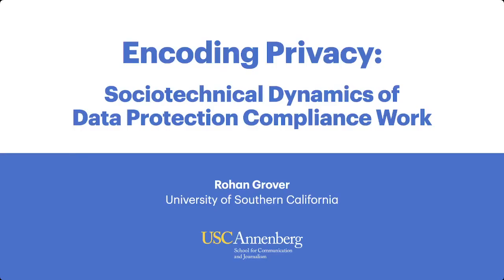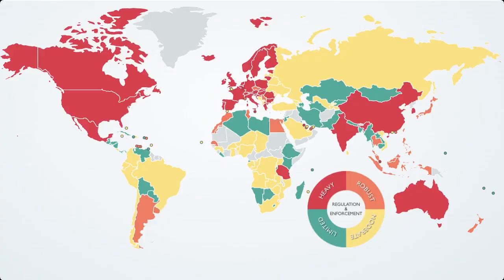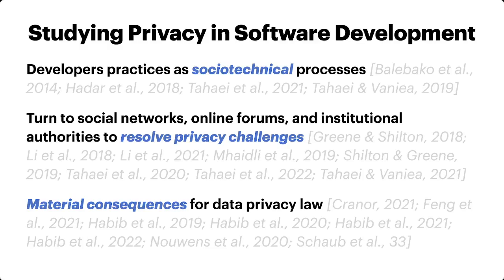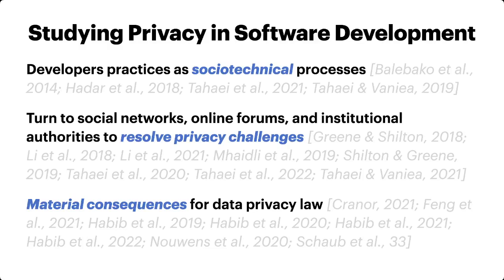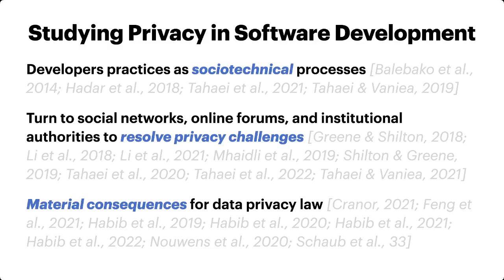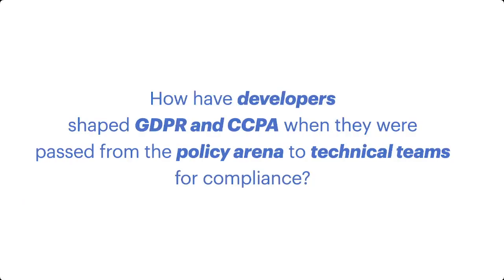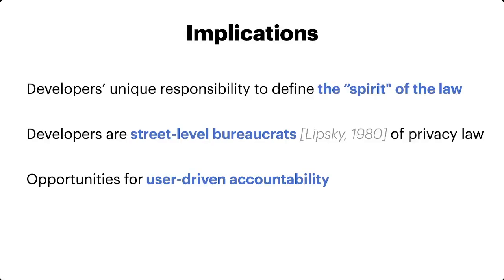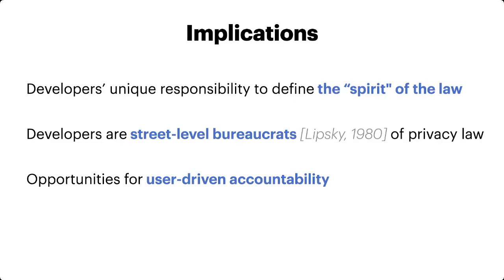Encoding Privacy: Sociotechnical Dynamics of Data Protection Compliance Work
Rohan Grover

Session: Designing for Privacy

How do developers shape data protection regulations when they are passed from the policy arena to technical teams for compliance? This study explores data protection compliance work (DPCW) as a sociotechnical process mediated by developers’ attitudes and experiences. We draw on 14 semi-structured interviews with individuals responsible for GDPR and/or CCPA compliance to examine how developers approach DPCW and the resulting implications for user privacy. We highlight three key ways in which developers can shape compliance: by creatively interpreting ambiguous regulatory requirements; by exploiting expectations of technical expertise and low accountability; and by reducing DPCW to a one-time project. We conclude by discussing the implications for both researchers and practitioners and by recommending how to conceptualize and conduct DPCW otherwise. This article adds specificity to understanding why and how developers' attitudes and experiences affect data protection regulations in the field.